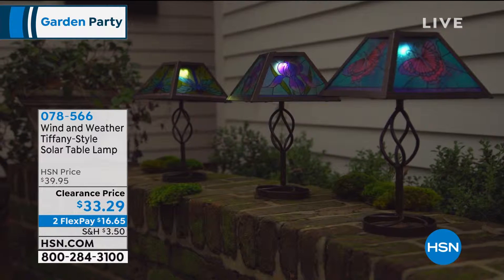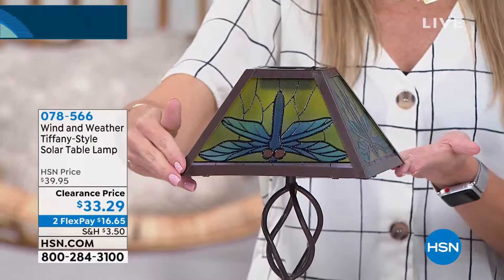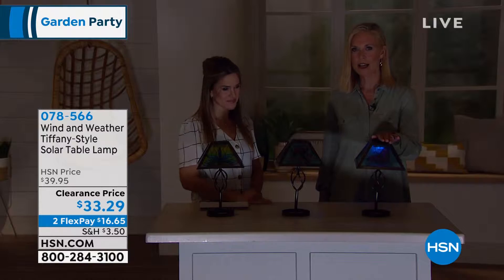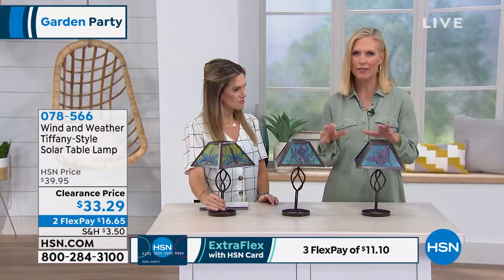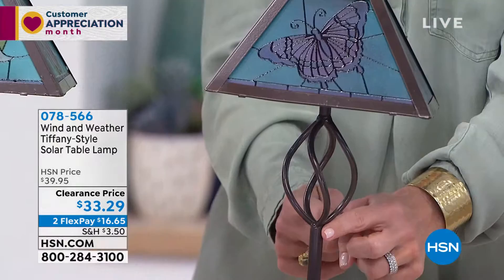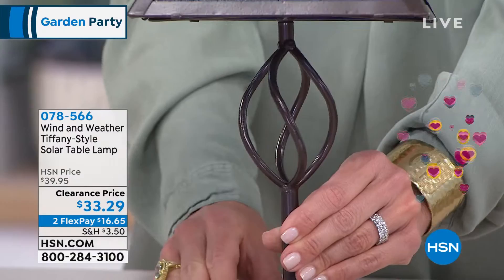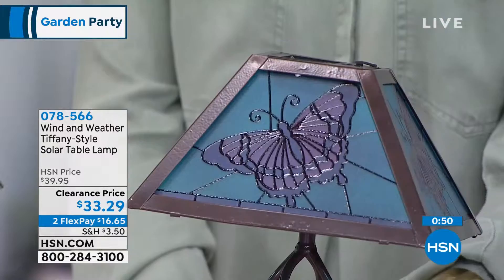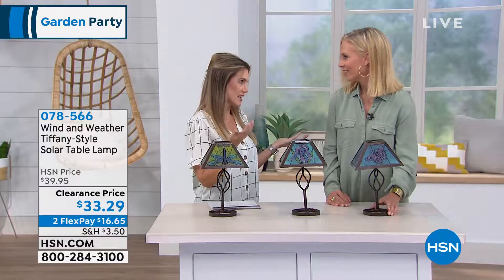Wind and Weather Dragonfly Solar TiffanyStyle Table Lamp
This beautiful accent lamp has a glass Tiffanyinspired look. Place it in direct sunlight for approx. 6 to 8 hours of mood lighting at night. With its colored glass, nature designs and sturdy metal base, it's a gorgeously timeless dcor piece.

    Lamp shade with solar panel
    Metal lamp post
    Metal lamp base
    Instructions